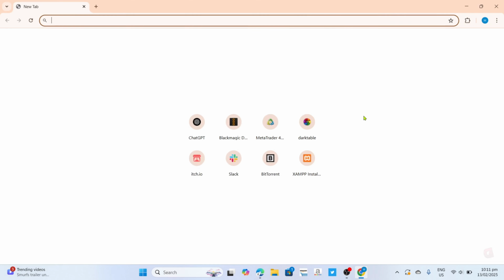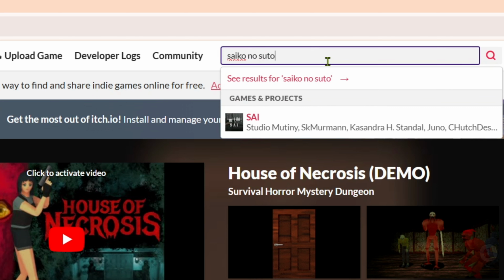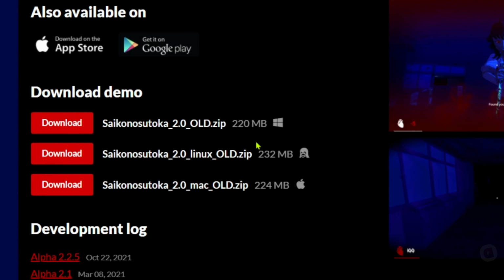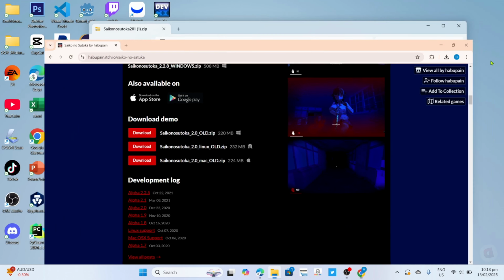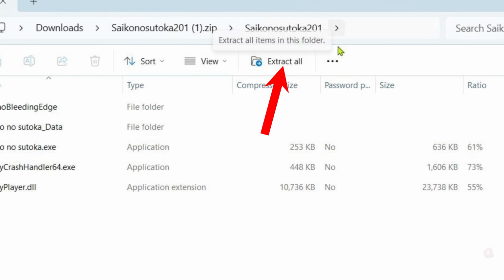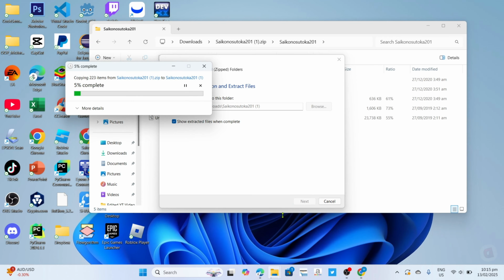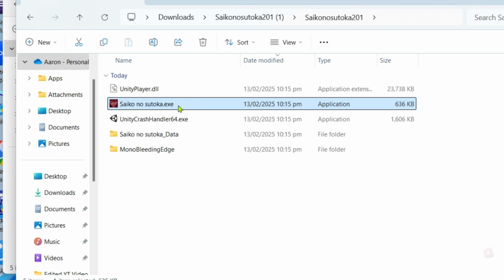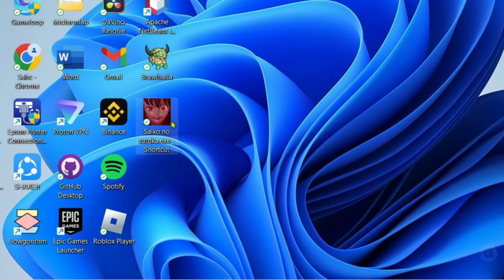How to Download Saiko no Sutoka on PC or Laptop - Easy Step-by-step Guide (2025)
Learn how to download and play Saiko no Sutoka for free on pc or laptop in this quick tutorial video.

⚠️Important note about Saiko No Sutoka:
This game is not suitable for children or those who are easily disturbed. It contains mature themes and sensitive content that may not be appropriate for everyone. Please make sure you’re comfortable with these warnings before downloading and playing the game.